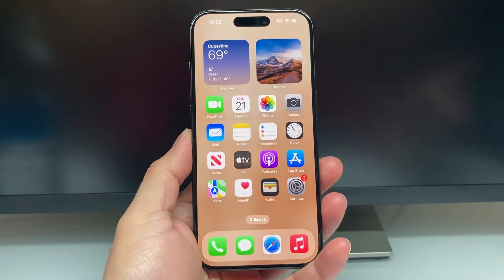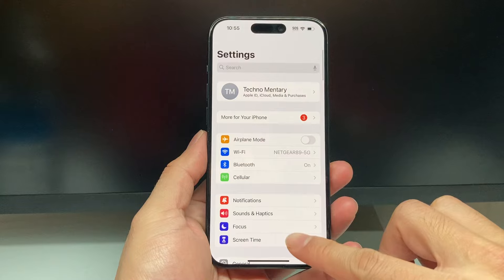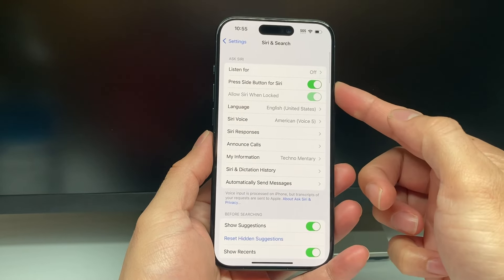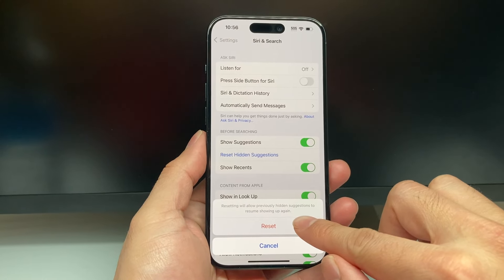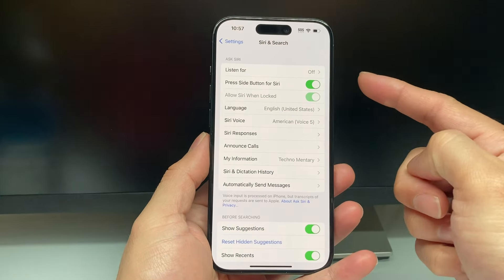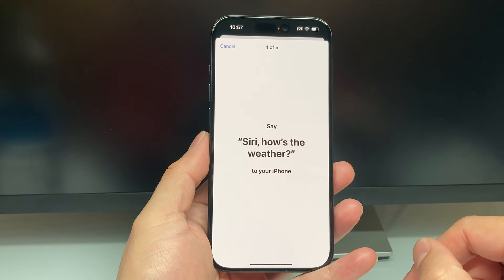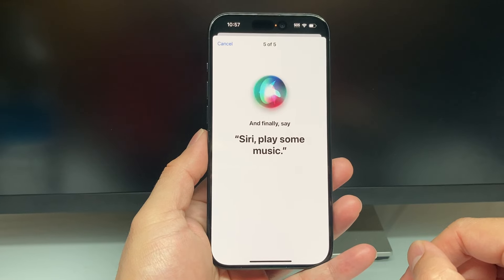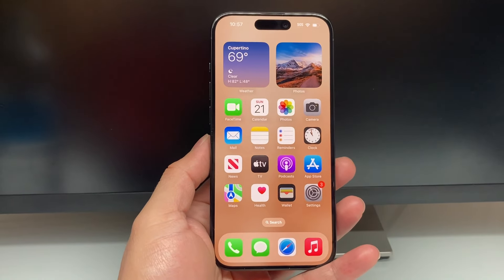How to Reset Siri on iPhone or iPad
If you are experiencing any issues with Siri on your iPhone or iPad, you may want to reset it to fix it. In this video we show you how to reset Siri on your iPhone or iPad to fix any issues or problem you are having with Siri such as voice recognition.